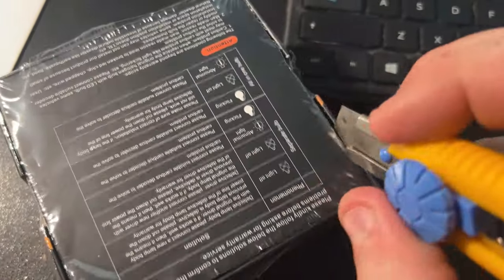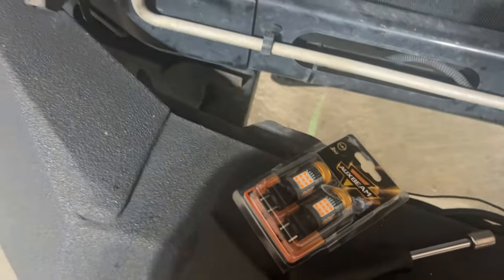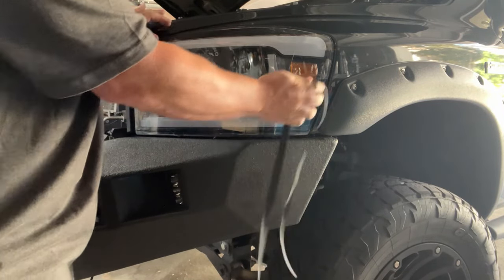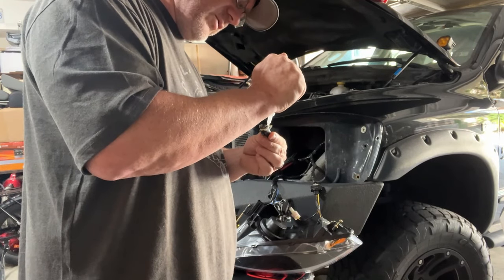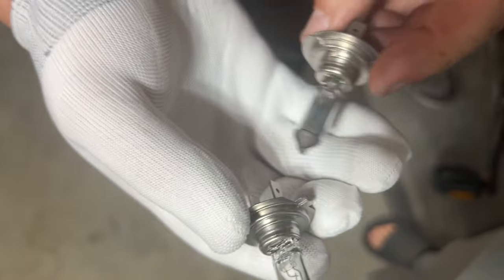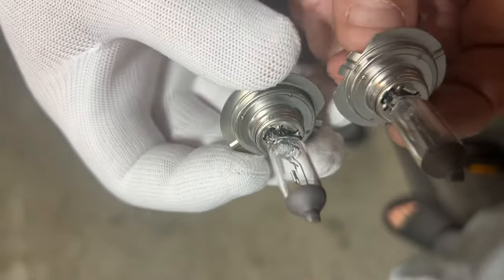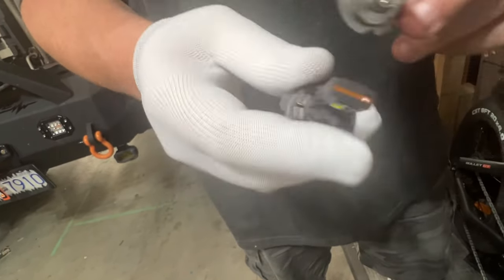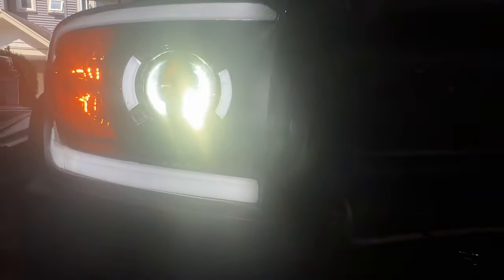Brighten Your Overlanding Adventures: Auxbeam LED Light Bulbs Review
Discover the power and performance of Auxbeam LED light bulbs in our latest Vlog! We test out these high-quality lights and show how they can enhance your overlanding experience. Whether you're navigating rugged trails at night or setting up camp, these LED bulbs are a game-changer for any adventurer. Watch now to see why Auxbeam is our go-to choice for lighting up the great outdoors!